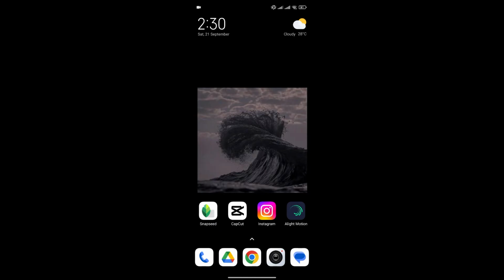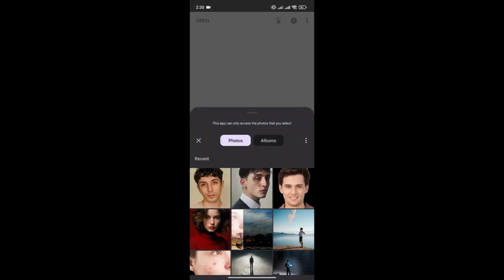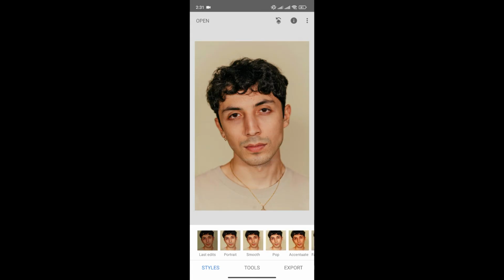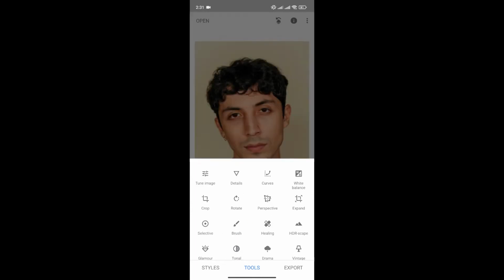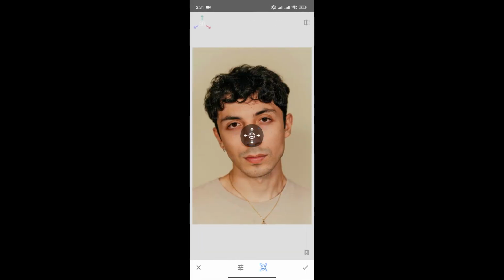How to Use Head Pose in Snapseed 2024?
Want to adjust the angle and orientation of faces in your photos? In this video, I’ll guide you through using the Head Pose feature in Snapseed, allowing you to make subtle changes that can enhance your portraits and selfies!

Got questions or need further assistance? Leave them in the comments, and I’ll be happy to help!